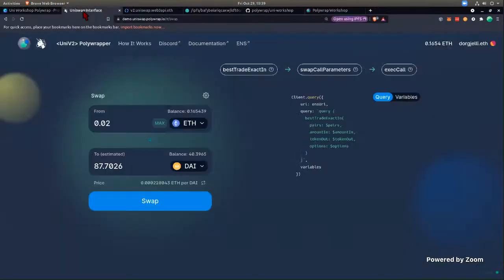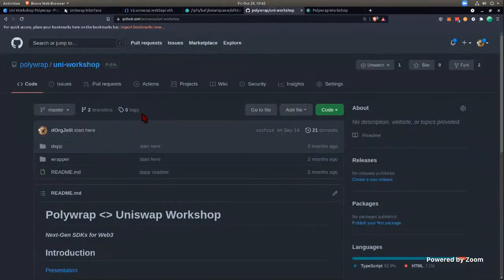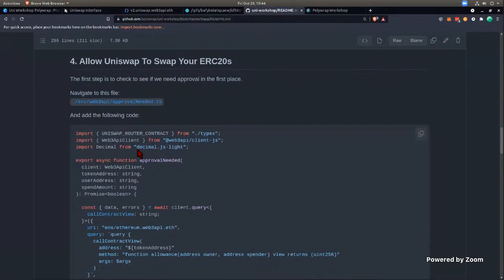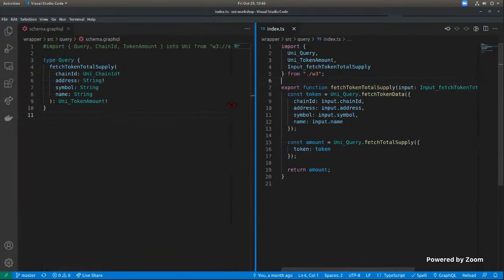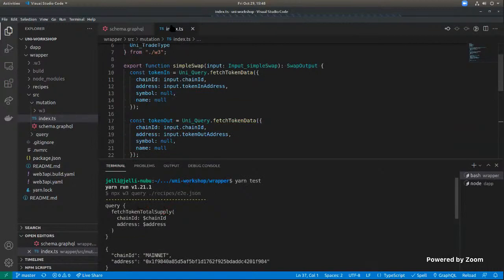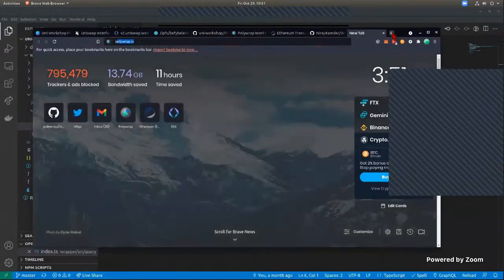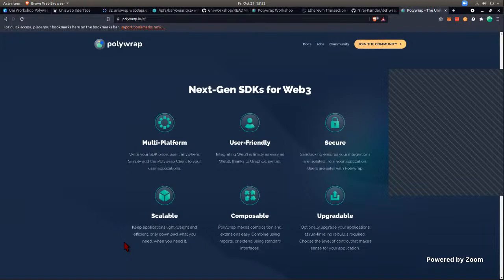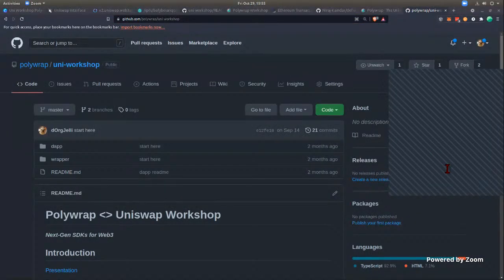Polywrap: Next-gen SDKs for Web3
Join Kevin Ngo and Jordan Ellis for a workshop titled, "Polywrap: Next-gen SDKs for Web3," all part of UniCode, a virtual hackathon focused on the UniSwap Protocol running from Friday, Oct 29th through Wednesday Nov 10th, hosted by Uniswap Grants in partnership with ETHGlobal.